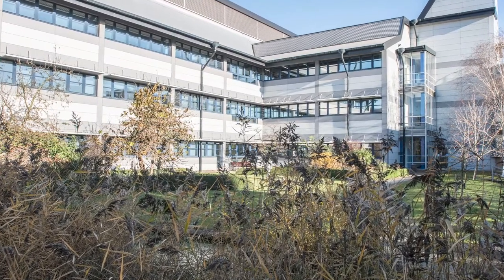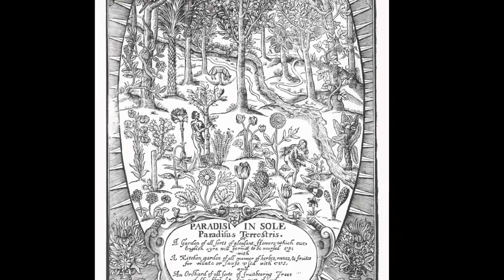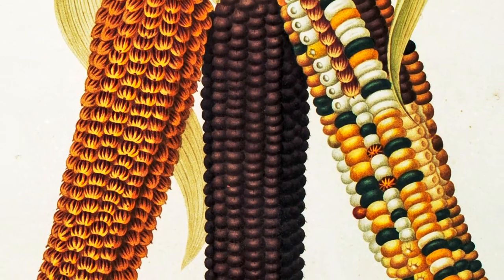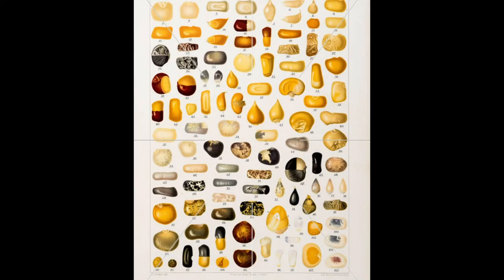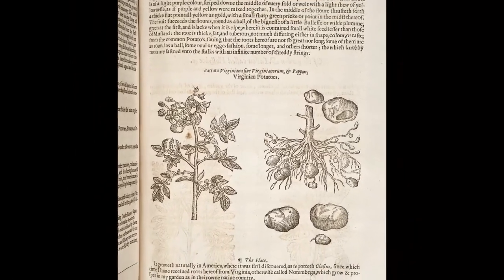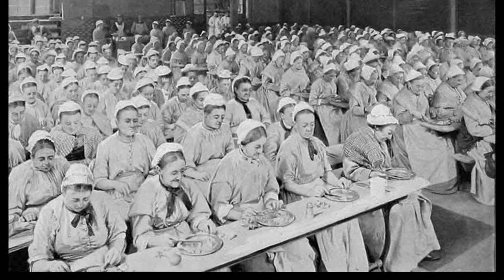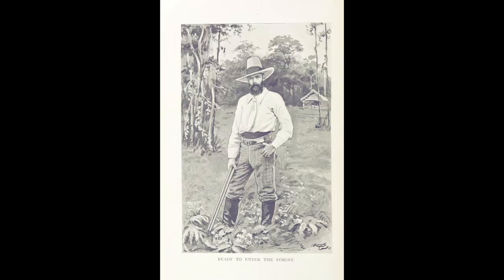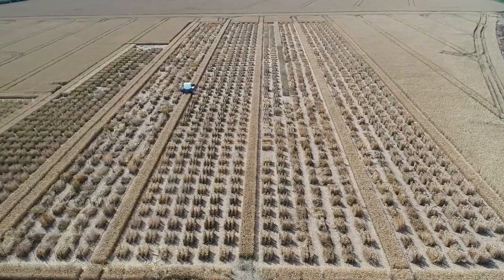New food plants for England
A journey through the history of plant hunting for food inspired by the John Innes Historical Collections 🍽️

Using illustrations from the John Innes Historical Collections, we tell the story of the arrival of new foods to this country. We begin with the sugar and spice trade, and move through the age of discovery to focus on some of the plants brought back to Europe from newly discovered South America. From exotic plants like the pineapple, to a transformation in our starchy staple foods, including maize and the potato, for centuries plant hunting has transformed the diets of ordinary people. We explore this history and show how the John Innes Centre has contributed to this story, and how the Centre is preserving the biodiversity of key food crops today 🌾

Originally shown as part of Heritage Open Days 2021.